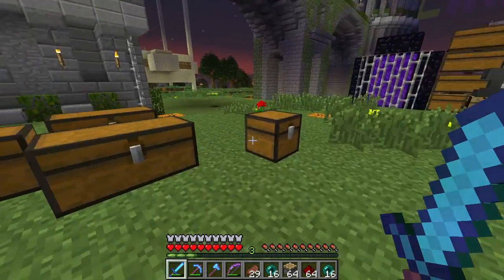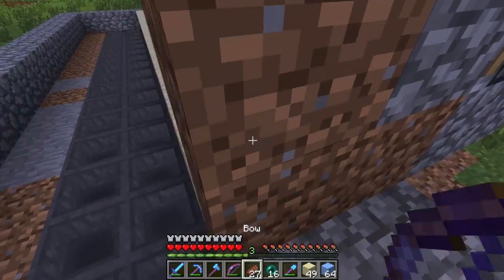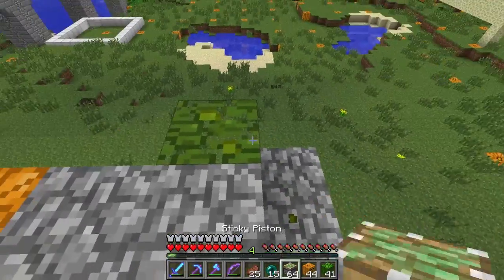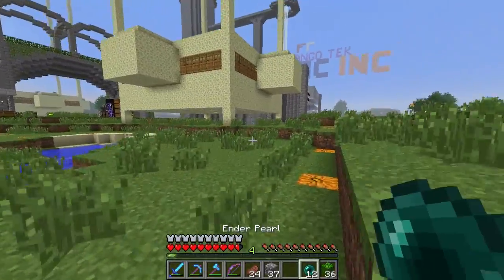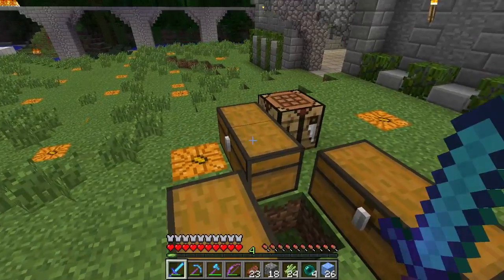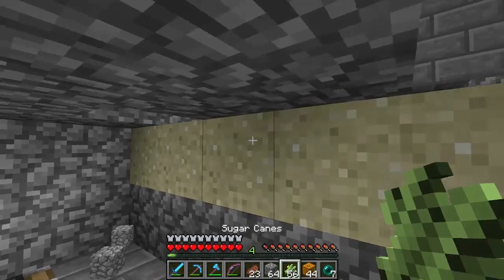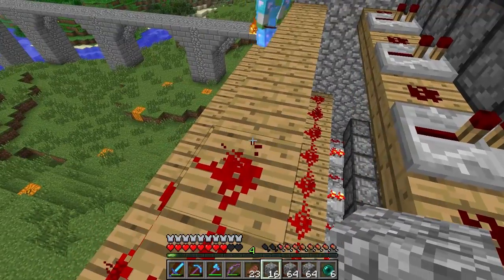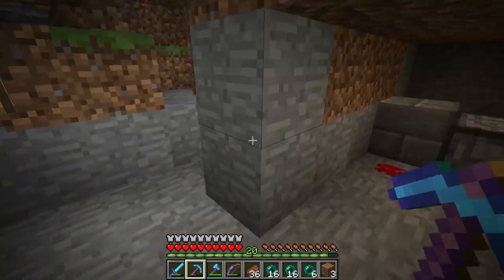Slimecraft SMP - Ep. 20 "Dat Sugar Sugar"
Check out other members channels and videos!